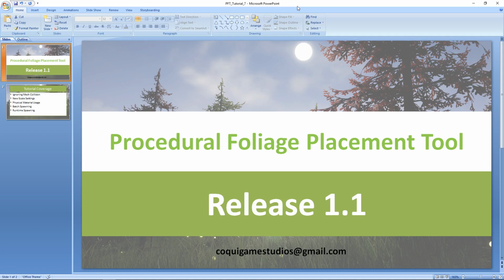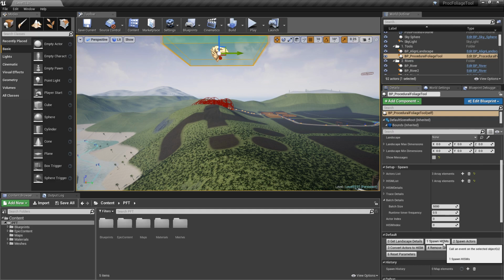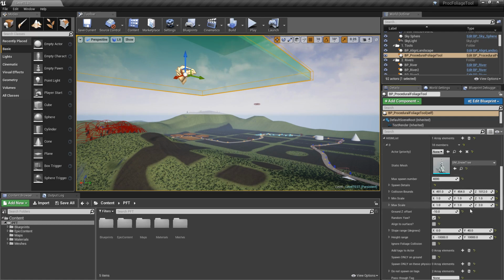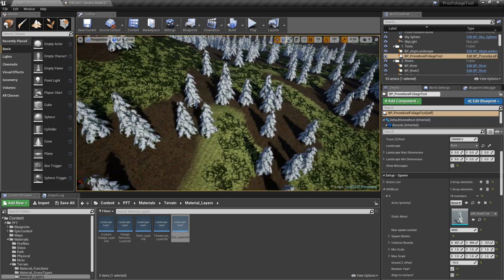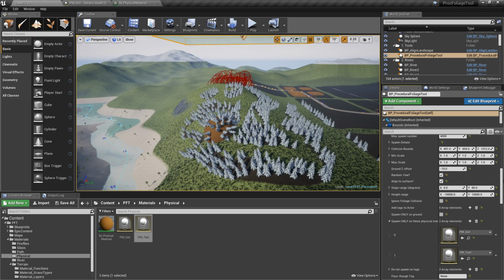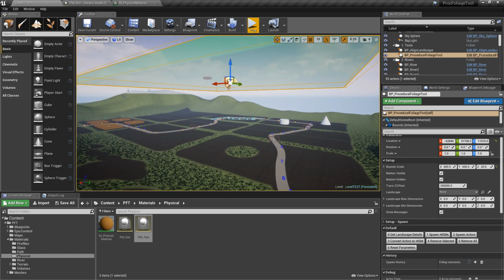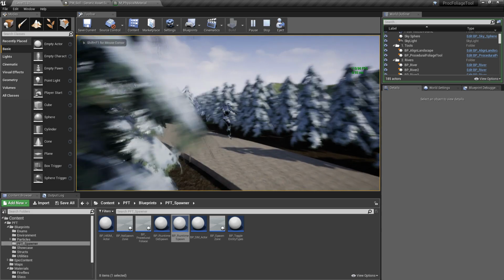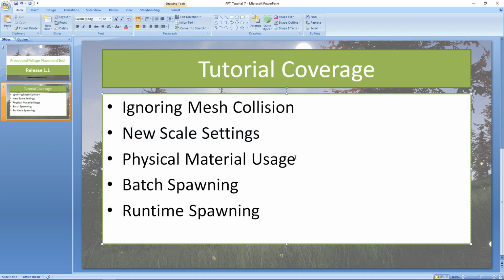[PFT] Tutorial 7 - Release 1.1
In this video we go over the new features included in the 1.1 update:

-Ignoring Mesh Collision
-New Scale Settings
-Physical Material Usage
-Batch Spawning
-Runtime Spawning